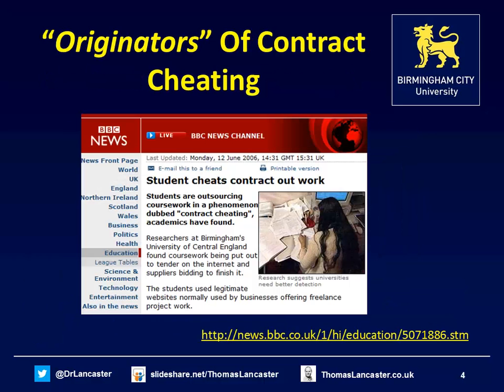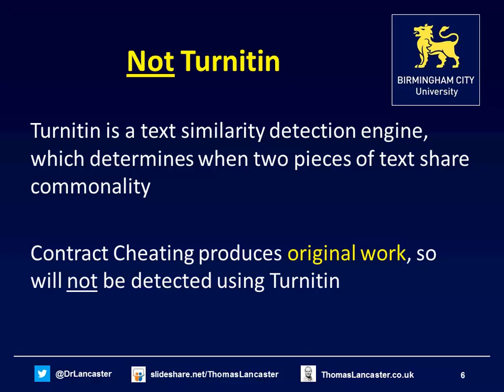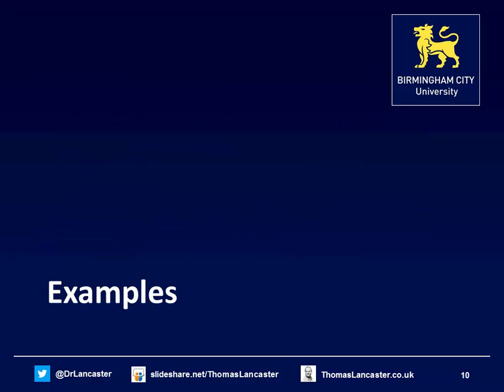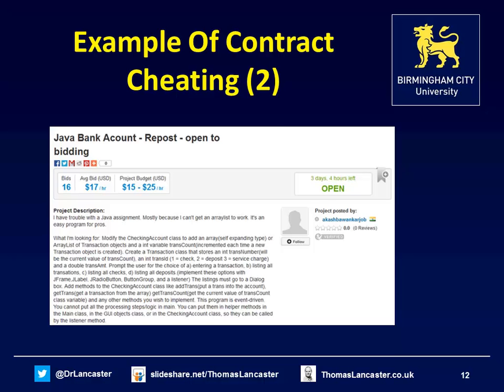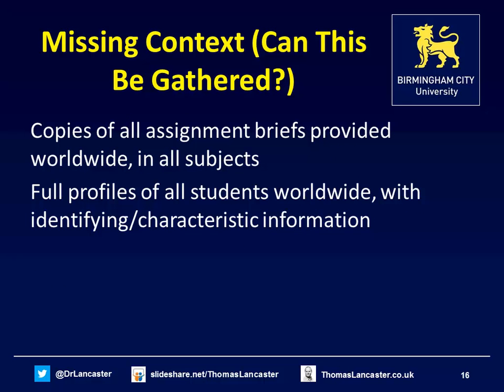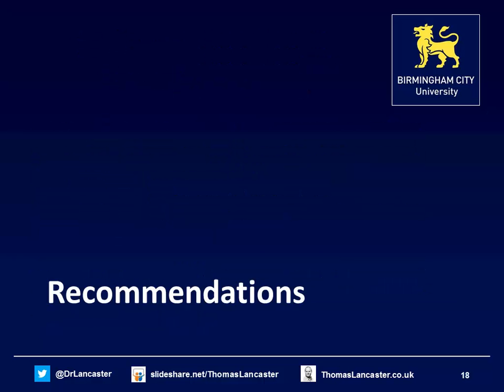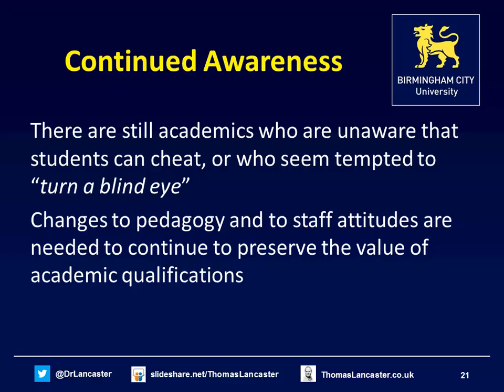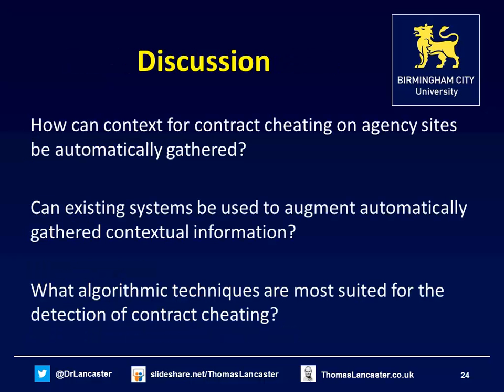An Analysis Of The Contextual Information Available On Contract Cheating Agency Websites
This video version of a research talk from Thomas Lancaster and Robert Clarke at ICAES 2014 discussed the role that context can play in the detection of contract cheating. Through examples of contract cheating attempts found on agency websites, the ways in which intelligent systems can be augmented with contextual information is explored. Further examples of context are available in the full research paper. The presentation concludes by arguing that academics have a role to play in continual education, pedagogical improvements and developing the automated systems needed to attribute attempts at contract cheating found by a detective.